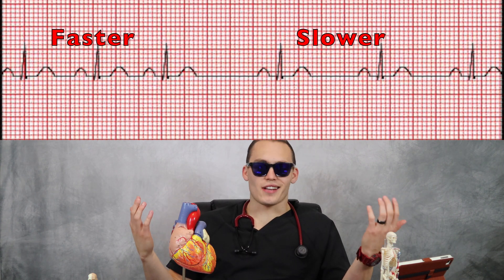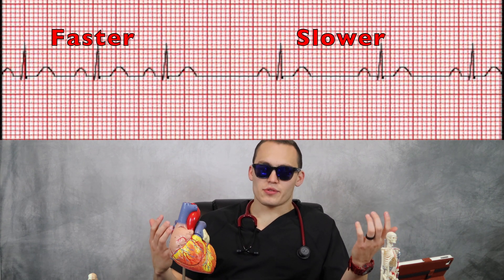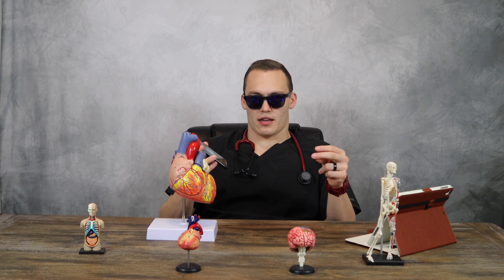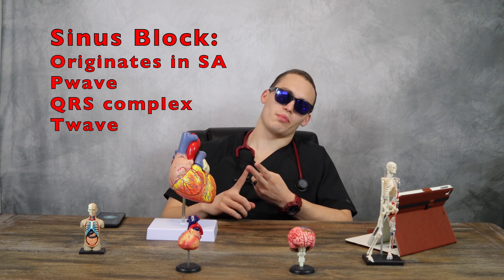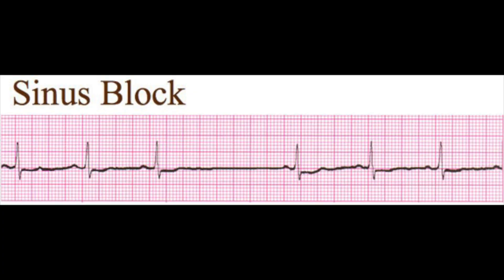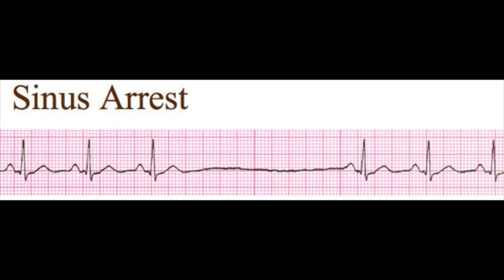Sinus Arrhythmia | Sinus Arrest | Sinus Block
In this video you will learn about more heart rhythms

Sinus Arrhythmia:
- Originates in SA
- P wave, QRS, and T wave present
- SA nodes fires at slightly irregular time intervals
- HR typically increase and decreases with respirations

Sinus Block
- Originates in SA
- Impulse from SA node is completely blocked
- Rhythm resumes on beat after the block

Sinus Arrest:
- Originates in SA
- Rhythm does not resume on the correct beat

Be Kind
Do good!

-Ronald Cameron RN, BSN.